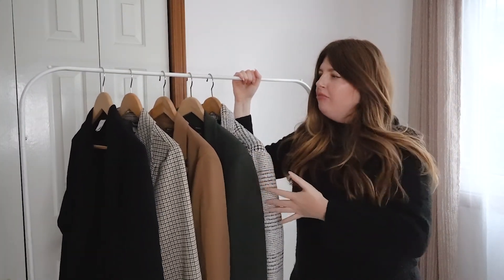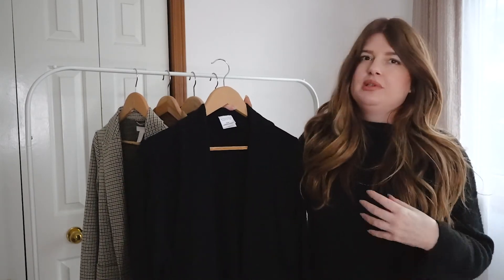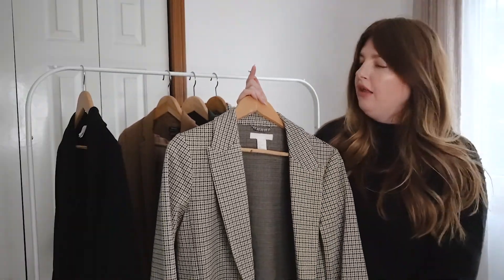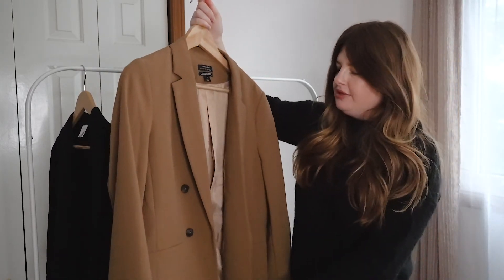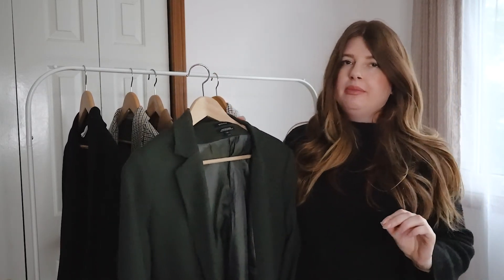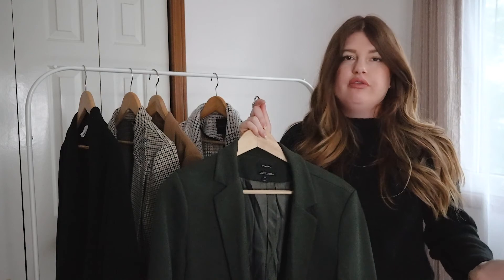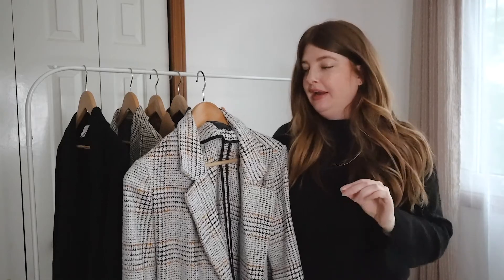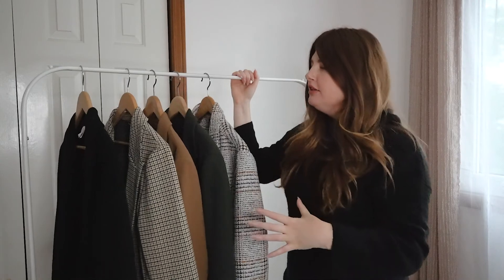FALL WARDROBE ESSENTIALS | 5 Staple Blazers to Have in Your Collection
Fall wardrobe essentials are different everyone BUT the one item that I highly recommend having are a few good blazers. Here's my collection, why I like them and a little try on at the end xx

Similar Videos

Thanks for visiting my tiny channel!

I'm Emma, a style and beauty blogger who decided to start a YouTube channel to show more of my personality and lifestyle.

This is probably the only space I have where my true weirdness comes out.

xx

EIC